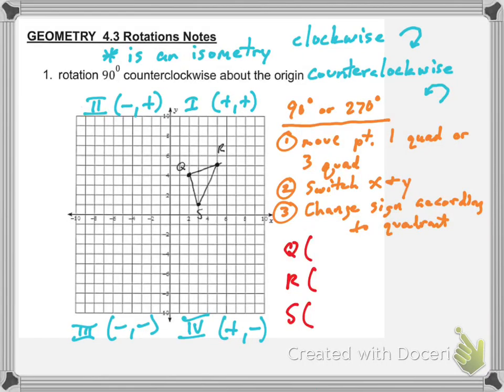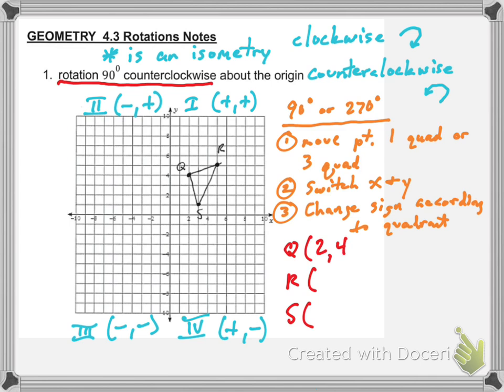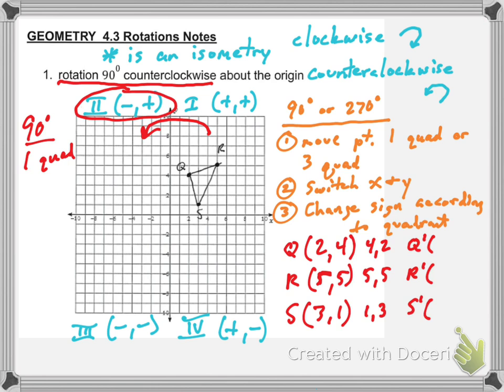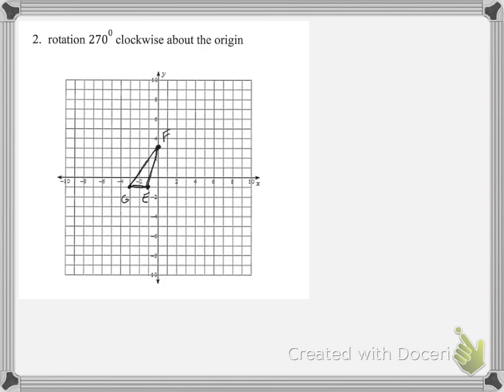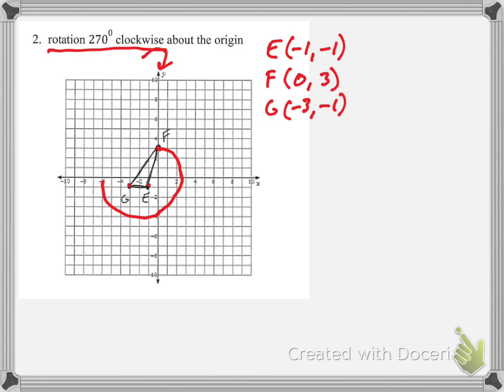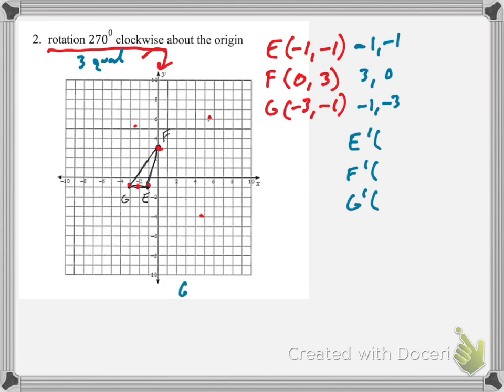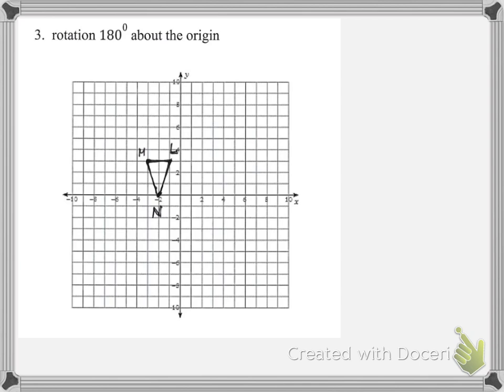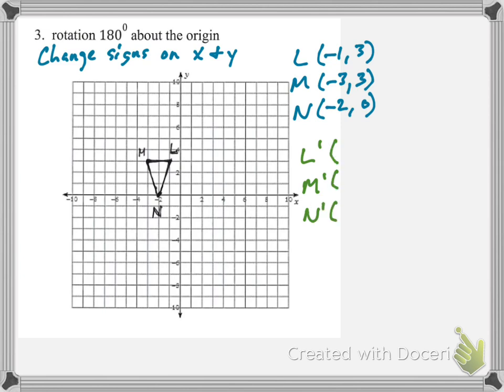Rigid Motion Part 3- Rotations